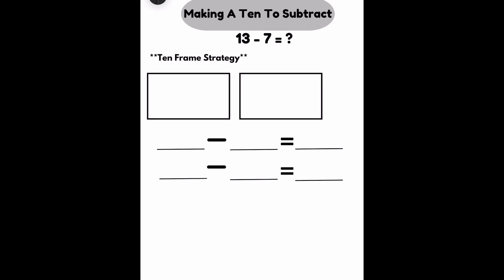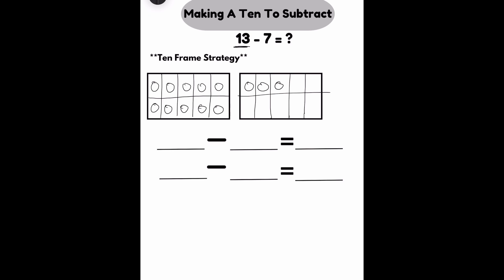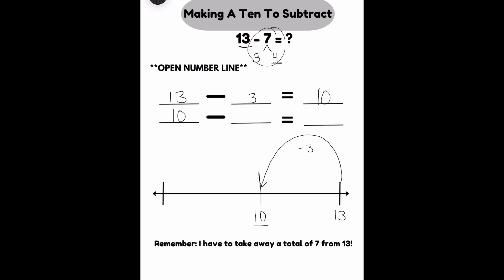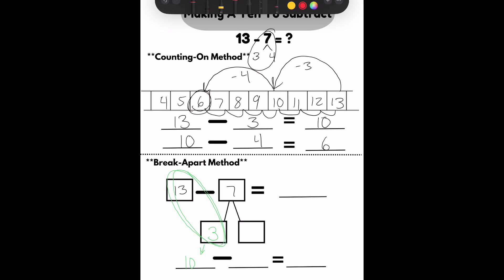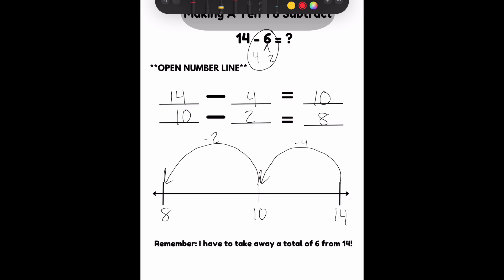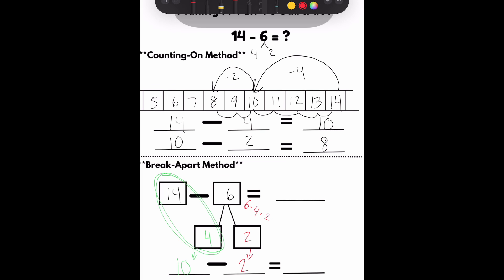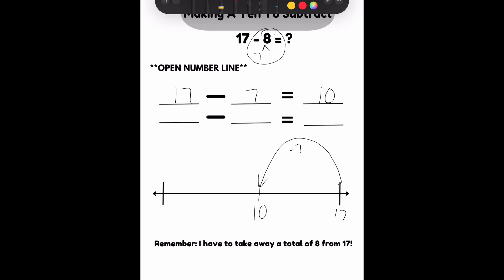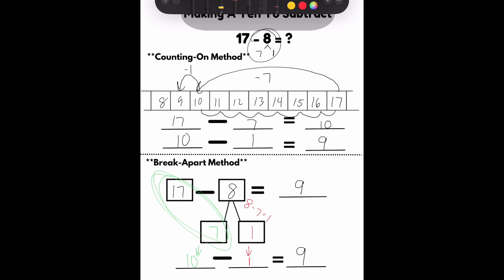Making a Ten to Subtract (2nd Grade I-Ready Math)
This video focuses on strategies that make a ten to subtract within the I-Ready curriculum. Making a Ten to Subtract is mostly used in lessons 1-3, where students are working with the numbers between 1 and 20. Again, I mostly speak for the I-Ready math curriculum within the state of Tennessee. Some state may represent similar standards and objectives, correlating to the material.

**The strategies provided in this video include: Ten Frame, Break-Apart Method, Open Number Line, and Counting On.